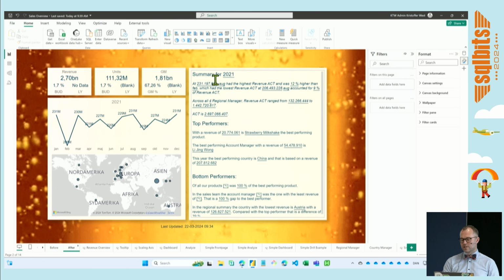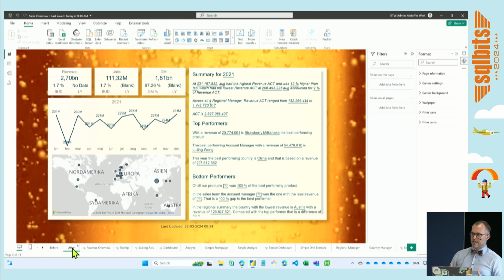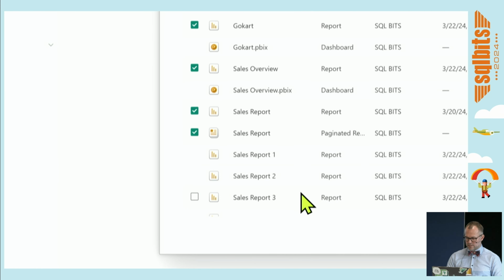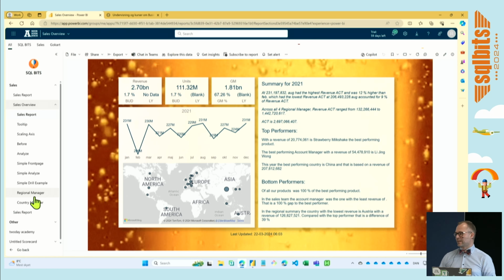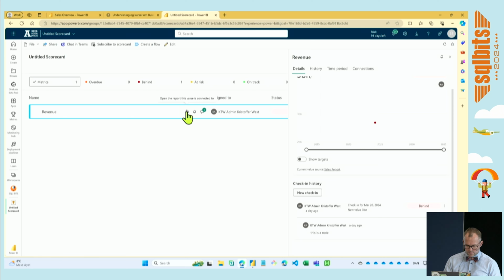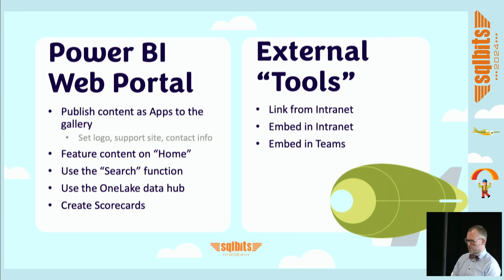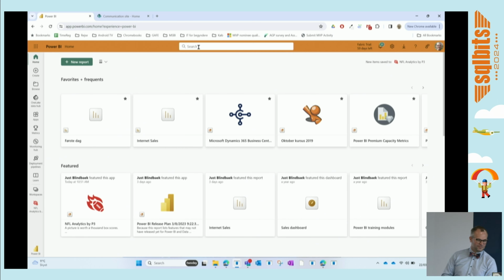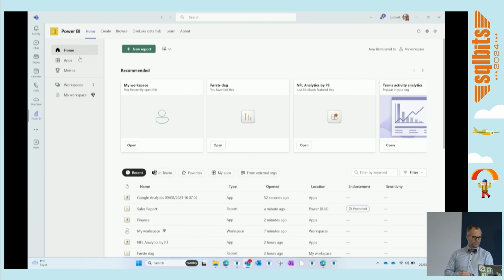The Hitchhiker's Guide to navigating Power BI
Learn to navigate Power BI seamlessly in this concise session. Explore key areas: Internal Report navigation, App transitions, and Web Portal optimization. Elevate user experience with insights on service navigation, integration, and essential tools like Drill Through, Buttons, and Bookmarks.